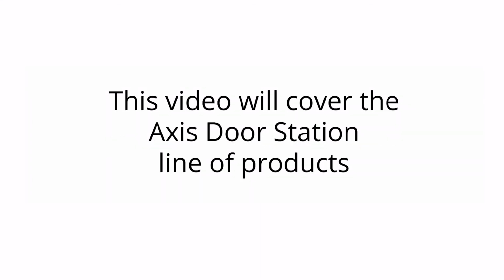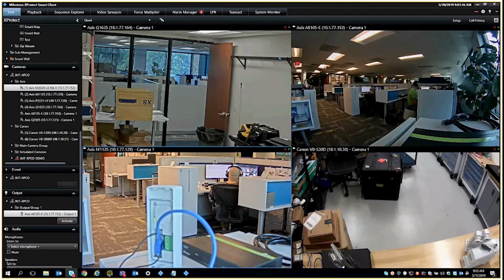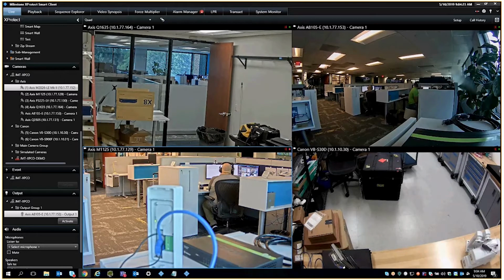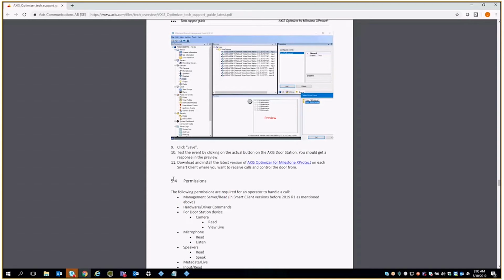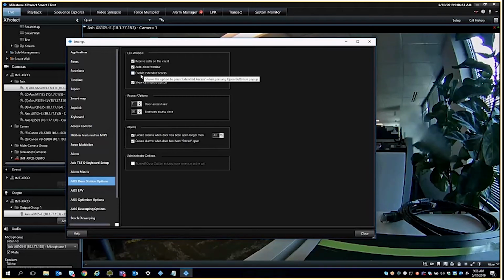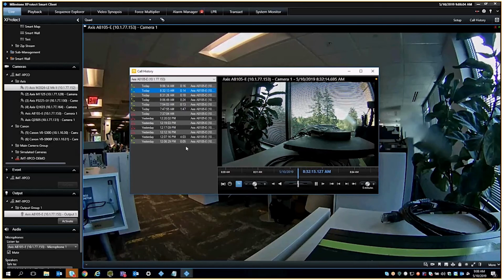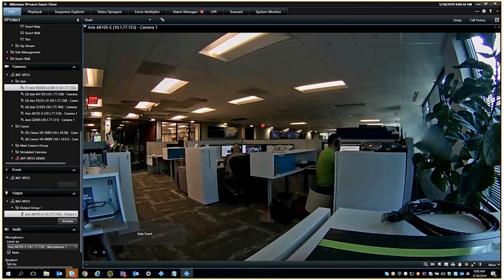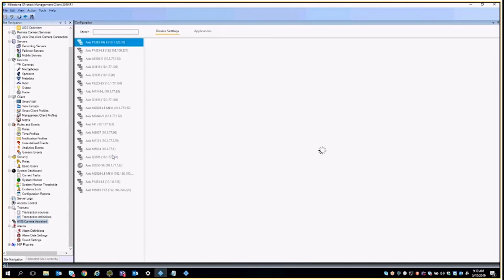Axis Door Station Integration in XProtect® FMFF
Learn about the awesome Axis Optimizer plugins for Milestone, and how it can add incredible functionality to your Axis Door Stations in Milestone XProtect.